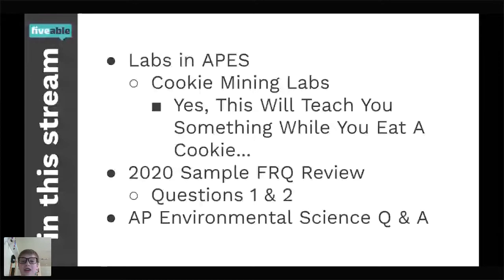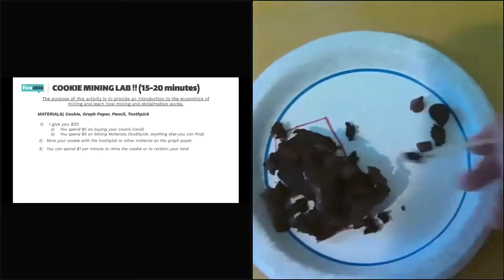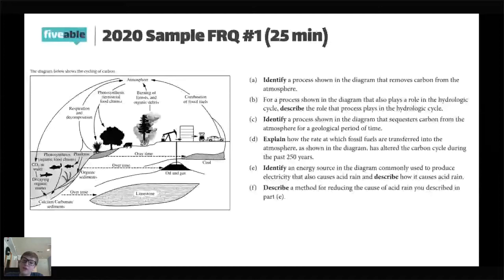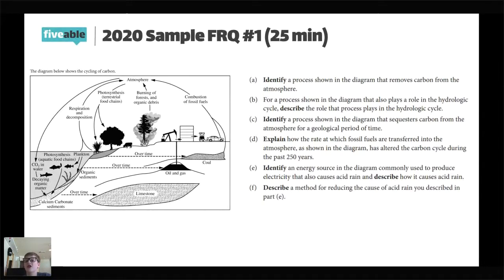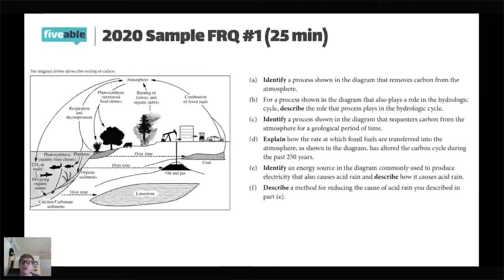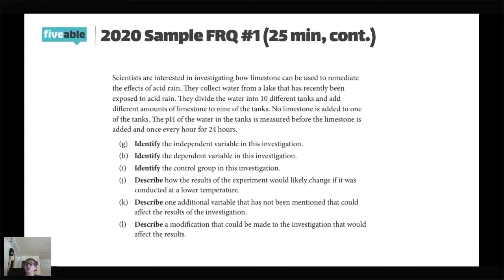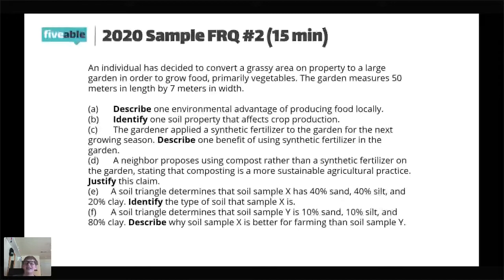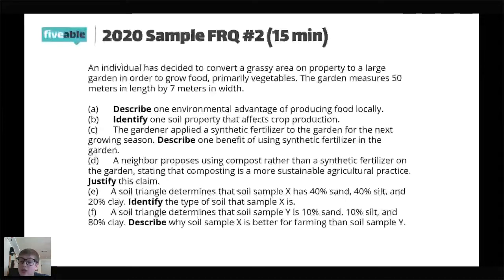AP Environmental Science - 2020 Sample FRQ Review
Review the 2020 AP Environmental Science Sample FRQs with detailed explanations to strengthen your exam skills. This walkthrough covers all four free-response questions, breaking down what graders look for and how to structure answers for maximum points.

Learn common FRQ patterns, point allocation strategies, and how to avoid typical mistakes students make on the APES exam. Great for students preparing for the AP Environmental Science exam or reviewing key concepts across all units.

⏱️ TIMESTAMPS:
0:00 Introduction and Socials
0:32 Follow Think Five Platforms
1:05 Cookie Mining Lab Intro
2:06 Lab Setup and Instructions
3:06 Mining Materials Discussion
4:07 Switching to Back Camera
5:11 Buying Land and Tools
6:15 Mining Process Demo
7:49 Destructive Mining Impact
8:52 Mining Progress Check
10:36 Lab Results and Tailings
11:37 Reclamation Challenges
13:09 Realistic Solutions
13:40 2020 Sample FRQ Overview
14:42 Carbon Cycle Analysis
15:44 Photosynthesis Discussion
17:14 Hydrologic Cycle Role
18:48 Photosynthesis Formula
20:24 Sequestering Carbon
23:36 Fossil Fuels Impact
25:41 Acid Rain Causes
28:50 Reducing Acid Rain
31:25 FRQ Exam Strategies
34:35 Independent Variable
36:12 Dependent Variable
37:44 Skipping Part J
38:49 Confounding Variable
41:01 Investigation Modification
42:32 Custom FRQ Introduction
43:38 Local Food Advantage
45:13 Soil Property Identification
47:53 Synthetic Fertilizer Benefit
50:28 Compost Justification
52:01 Soil Sample X Type
53:33 Soil Sample Y Comparison
55:40 Why X is Better for Farming
56:41 Stream Wrap-Up and Bye

📚 WHAT YOU'LL LEARN:
• How to approach each type of APES FRQ
• Common mistakes to avoid in your responses
• Key concepts tested in the 2020 sample questions
• Strategies for managing time during the exam
• What AP graders expect in high-scoring answers

💡 STUDY AP ENVIRONMENTAL SCIENCE WITH FIVEABLE:
Study guides, practice questions, and exam prep for AP Environmental Science.

👍 Like this video if it helped your exam prep!